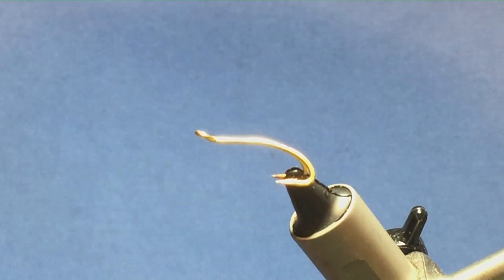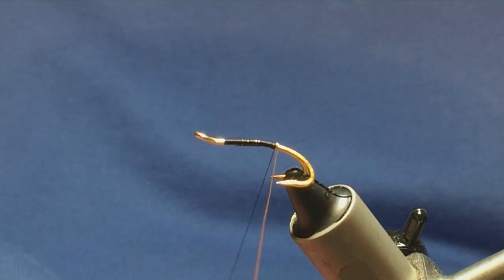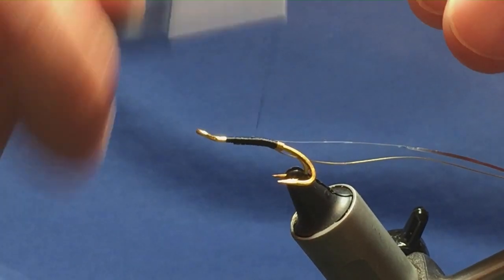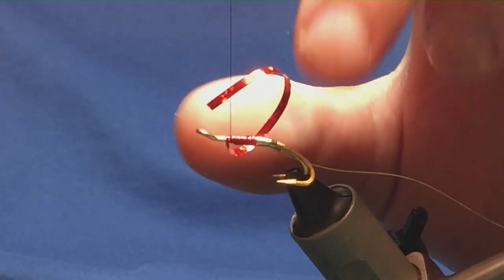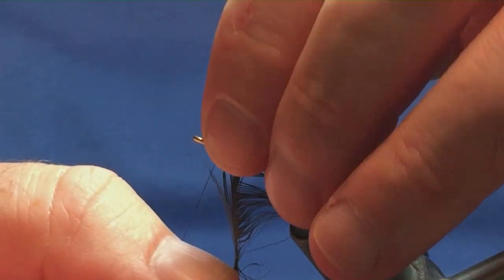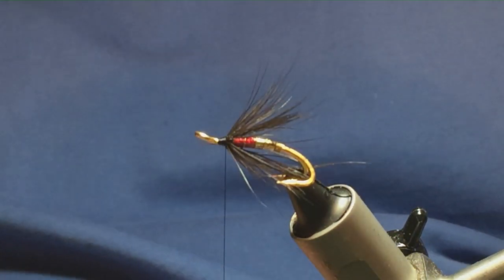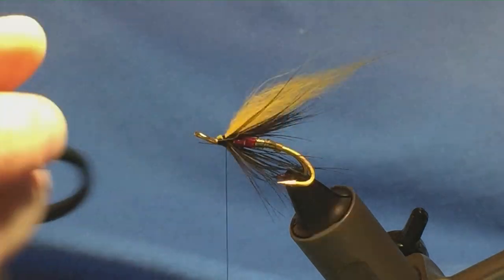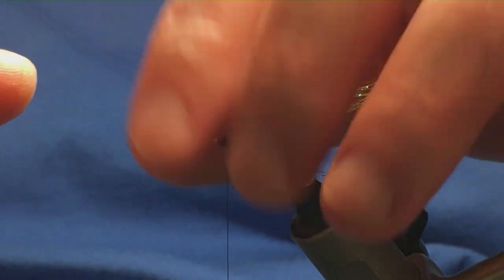Tying a sea-trout fly, Moc's Beauty Variant